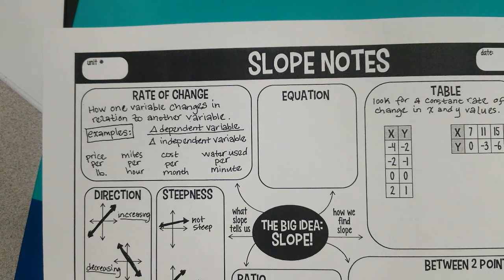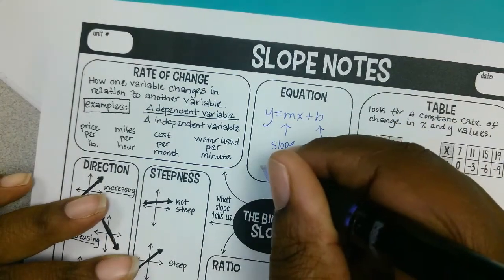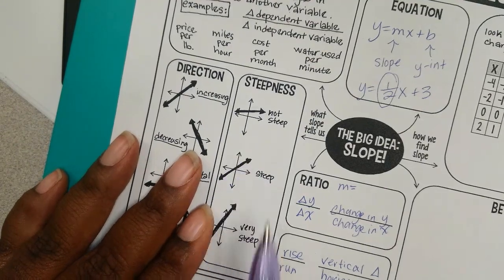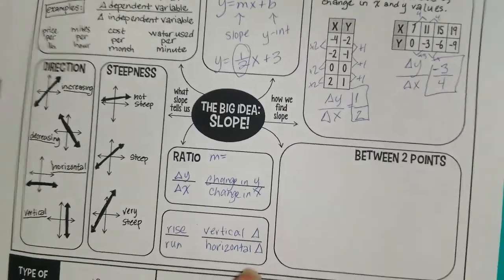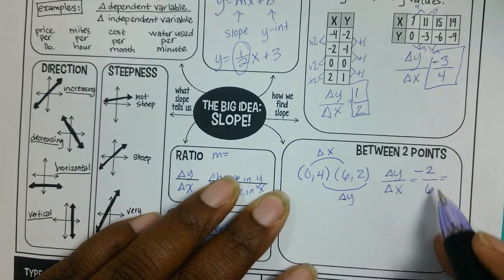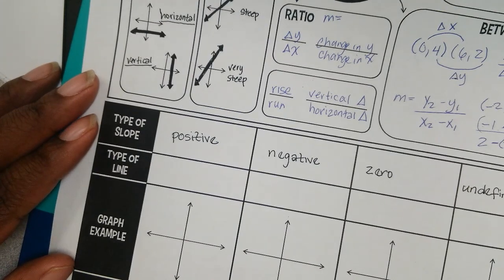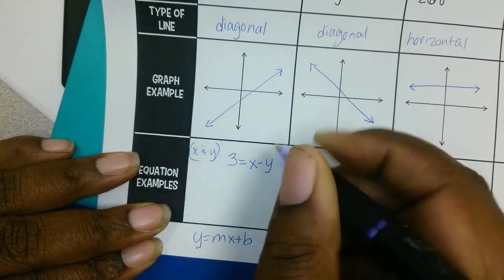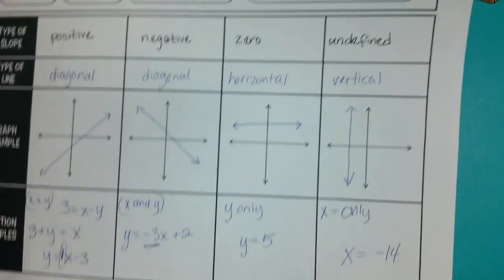09 26 19 Slope